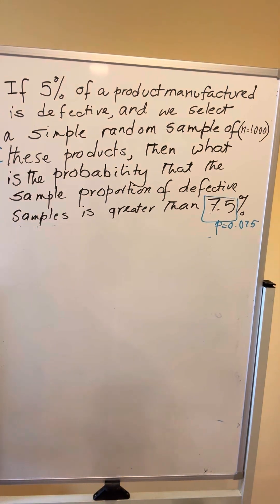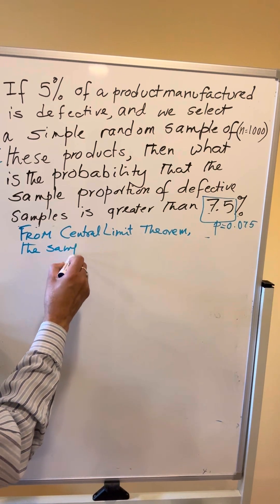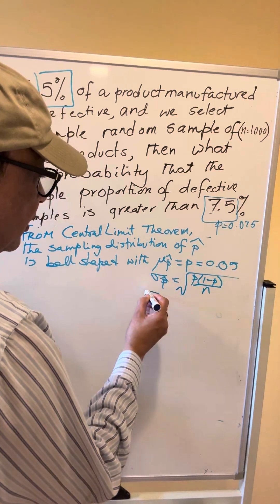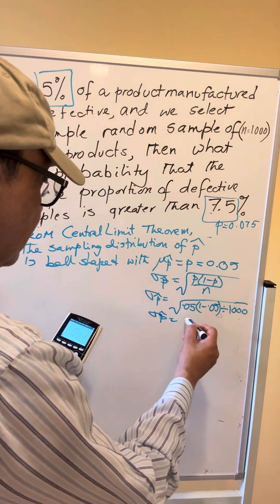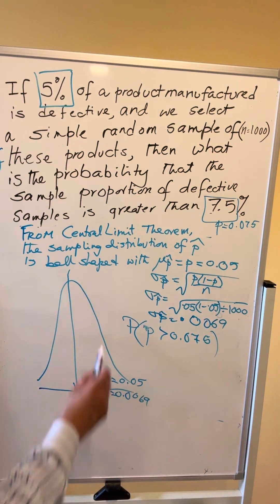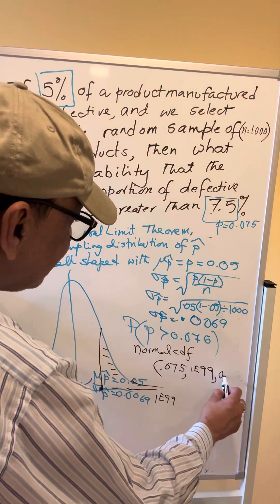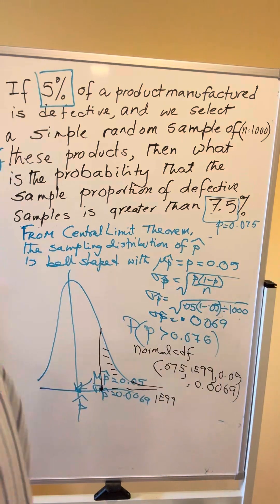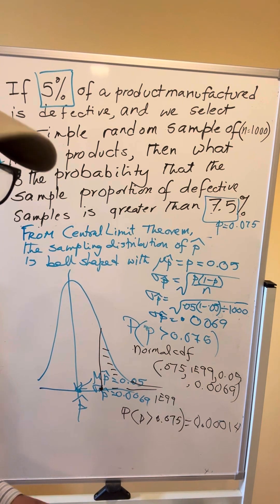May 31, 2025